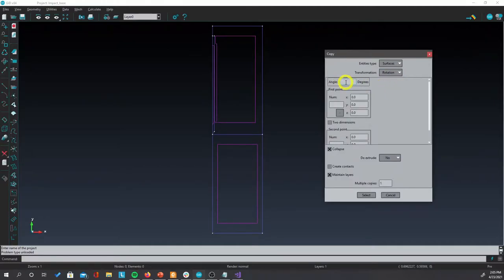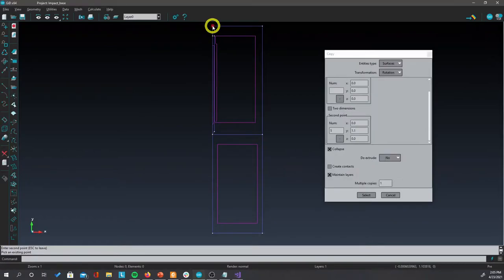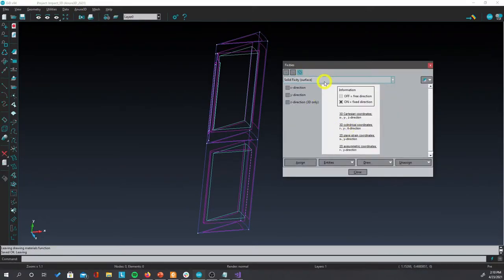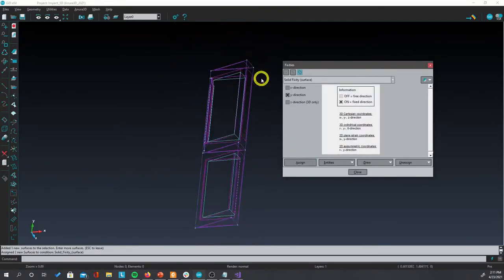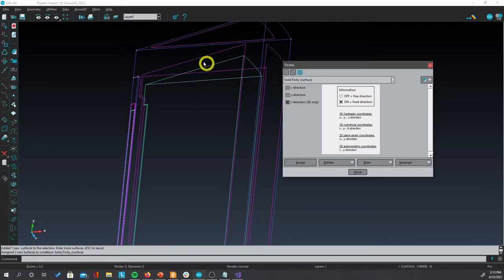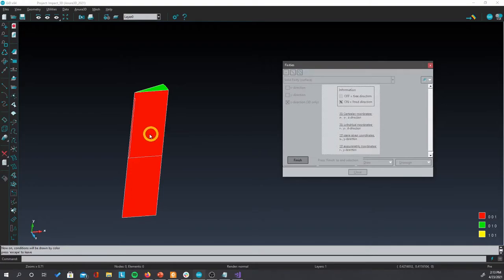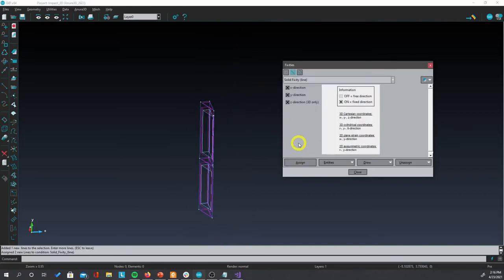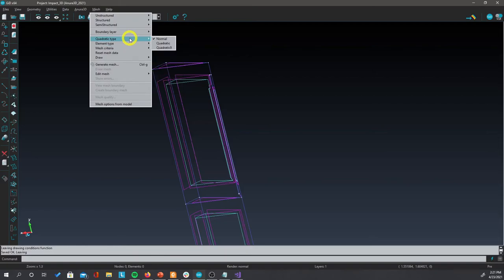Anura3D_2021 - Tutorial: impact problem (3D)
In this tutorial video you will learn how to simulate an impact problem in Anura3D.
Check our tutorial manual for more details!

Author: Luis Zambrano-Cruzatty